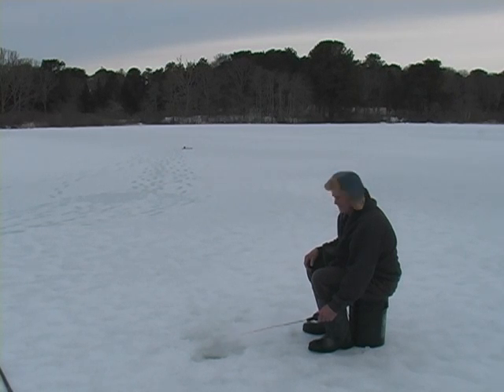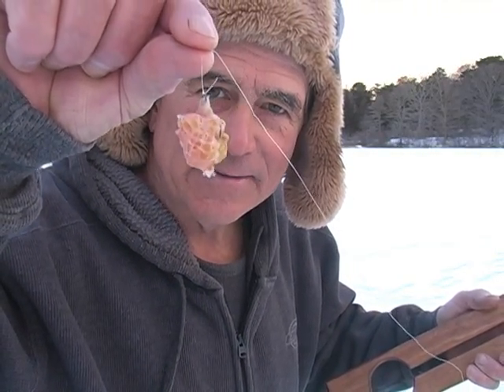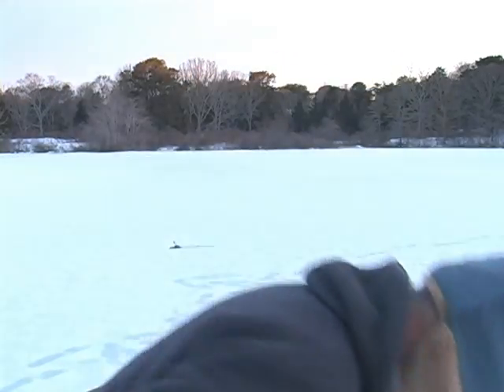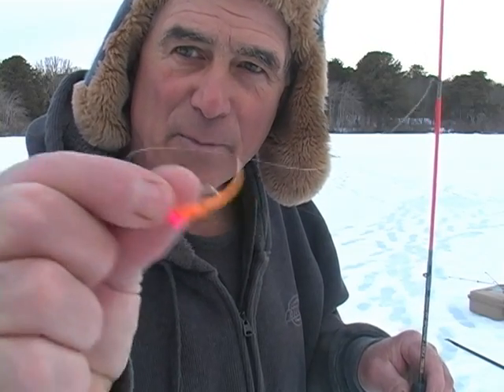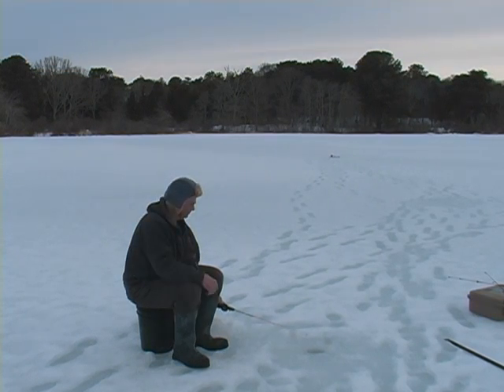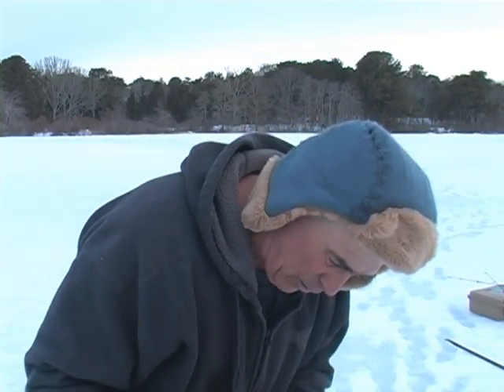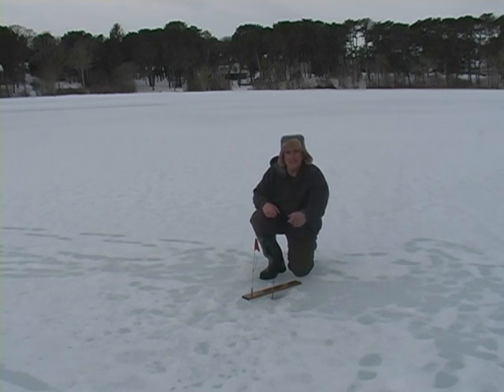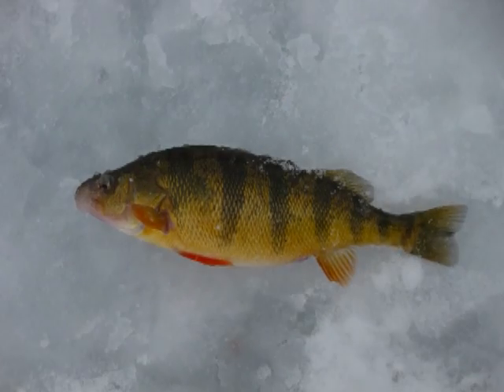Fish TV on Cape Cod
March 10, 2015 Ice Fishing on Cape Cod.
Beautiful day on just one of the many Cape Cod ponds.
Winter is not always kind, but sometimes Winter can be kinda Fun!
A special Thank You to Natalie and Lory